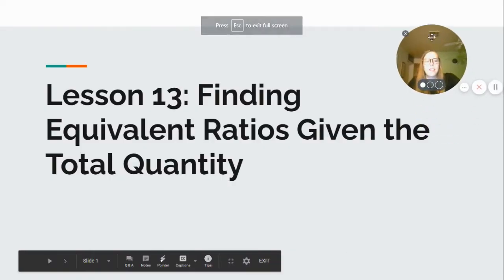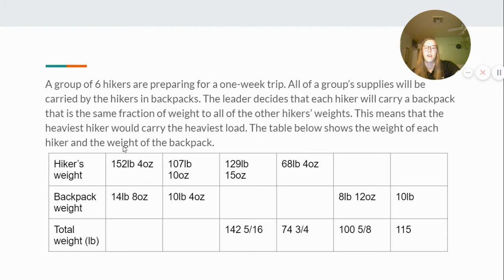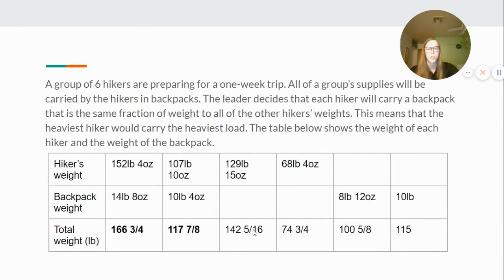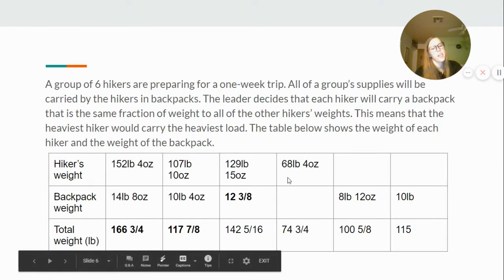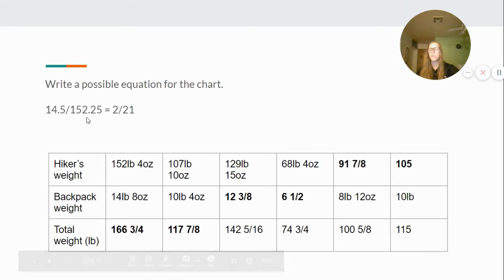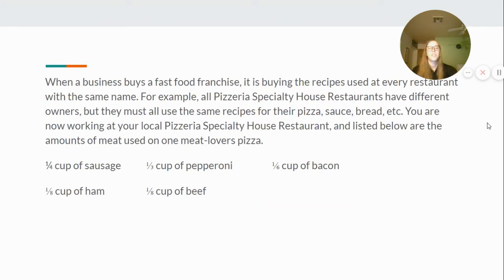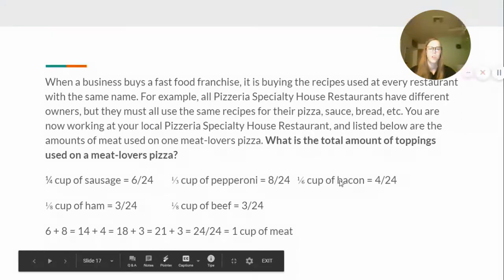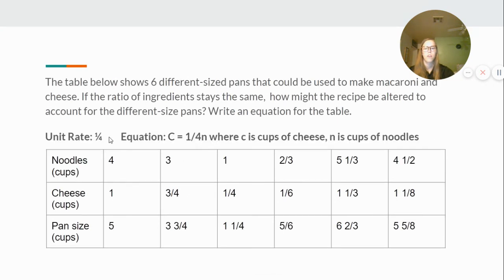7 - Math - Unit 1 Lesson 13 - September 24, 2020